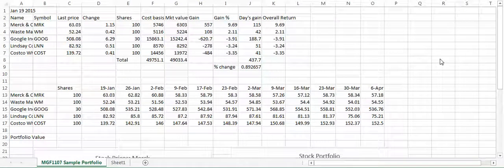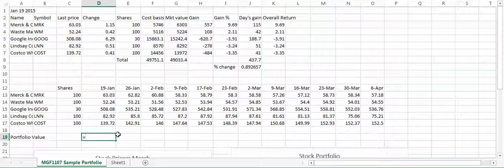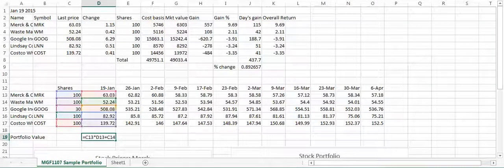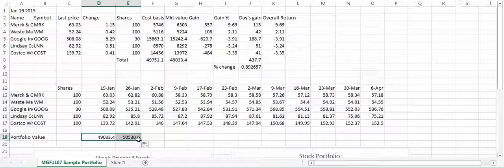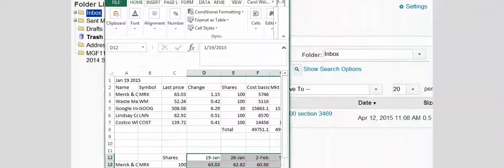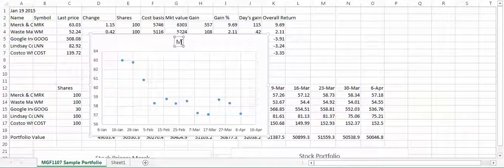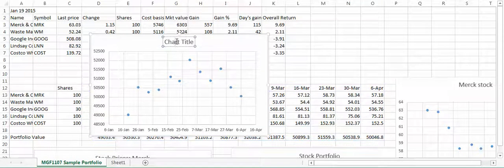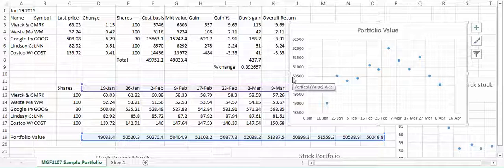MGF1107 stock portfolio: calculate portfolio values, create scatterplots